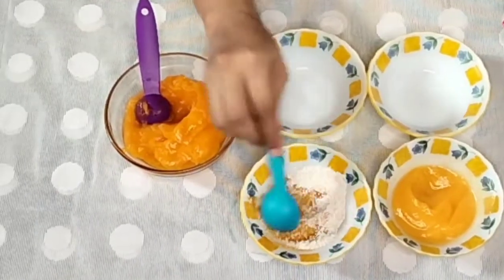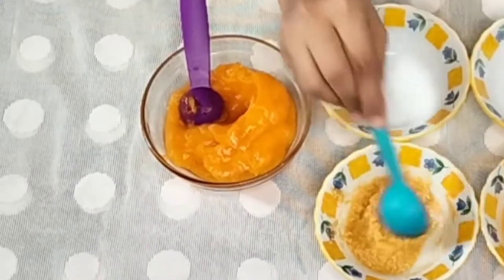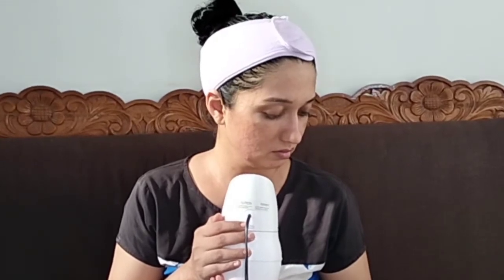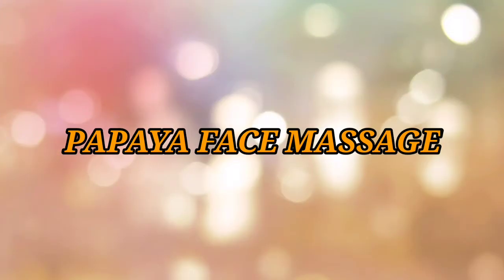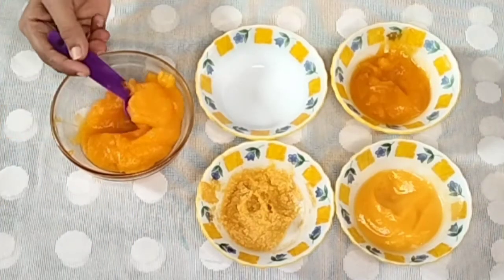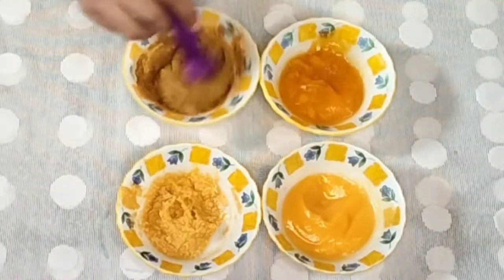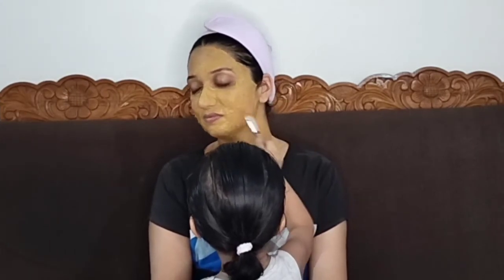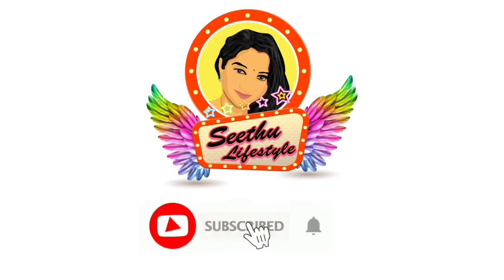Papaya facial /മുഖം സുന്ദരമാക്കാൻ പാപ്പായ ഫേഷ്യൽ /Papaya fruit facial for glowing skin at home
Papaya fruit facial for glowing skin at home

How to make herbal hair wash powder at home :